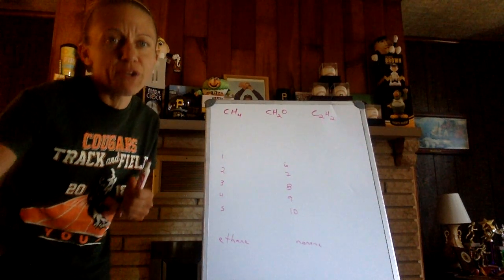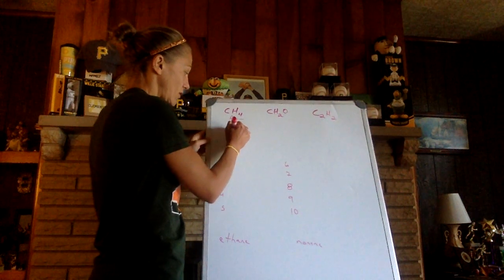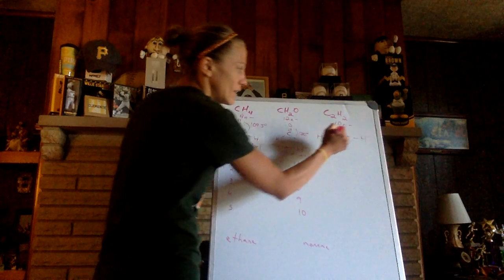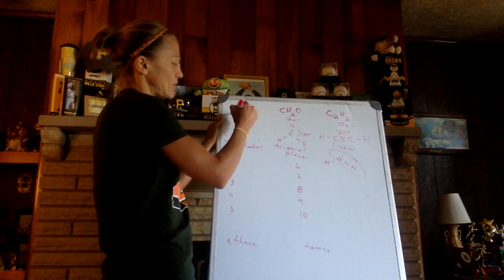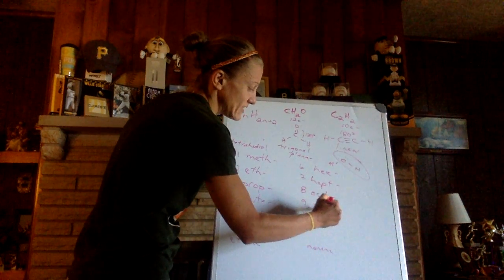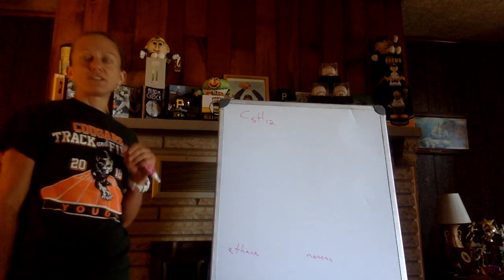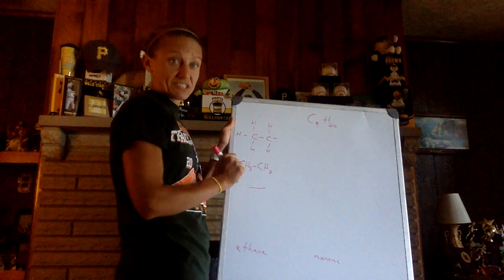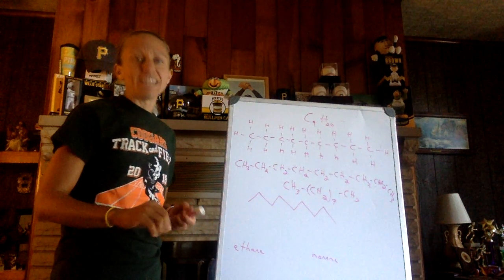AP Organic Lecture 1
First organic worksheet lecture - covers intro to organic through drawing formulas.